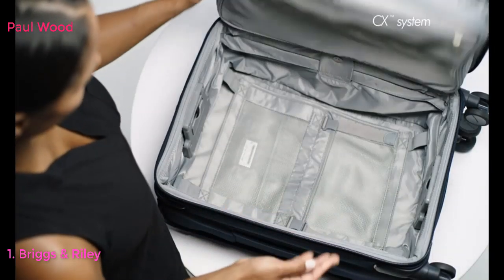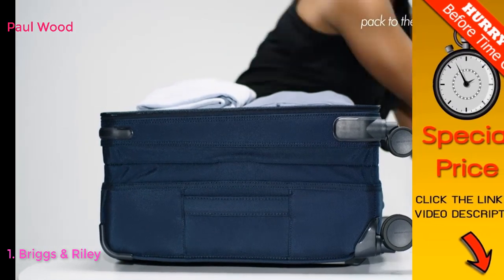Top 10 Best Spinner Luggage 2021